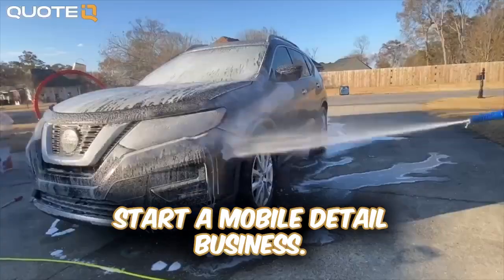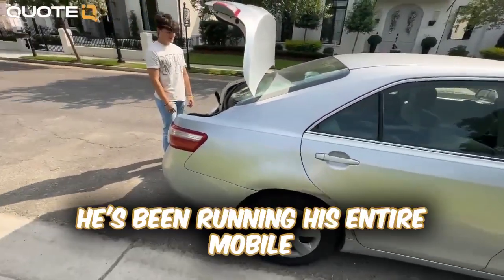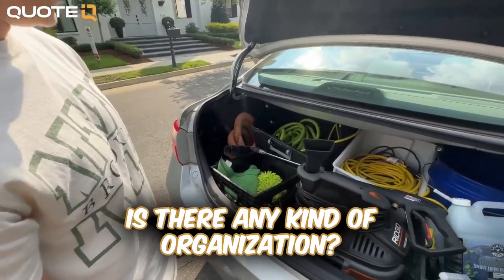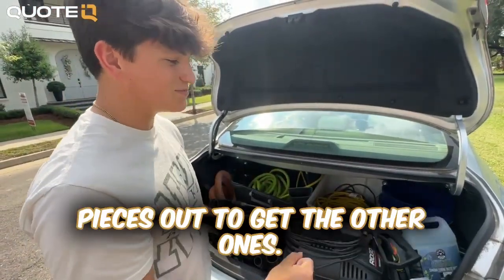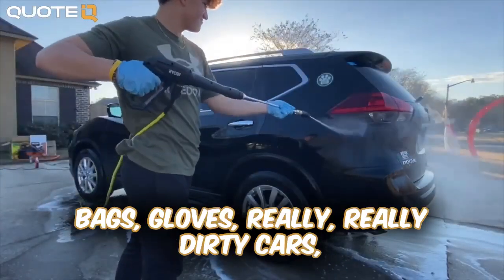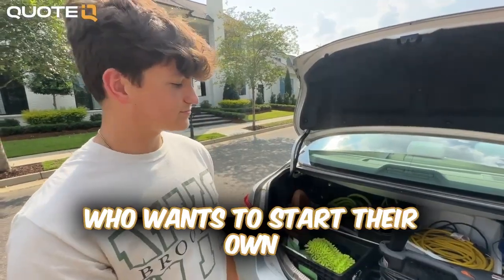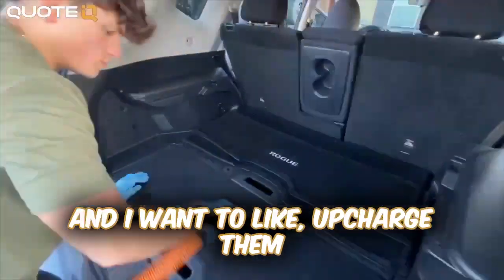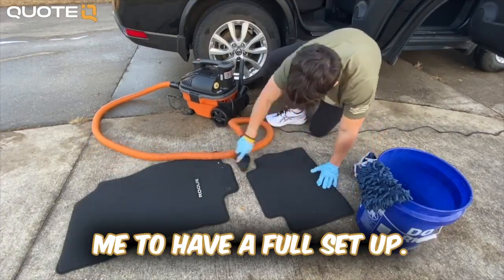How to make $2000 Your First Month Detailing Cars